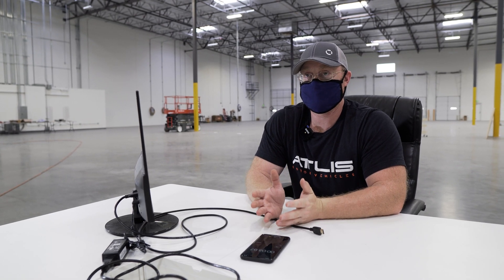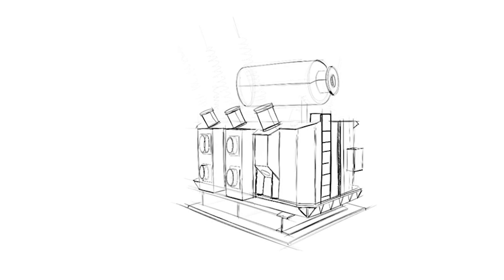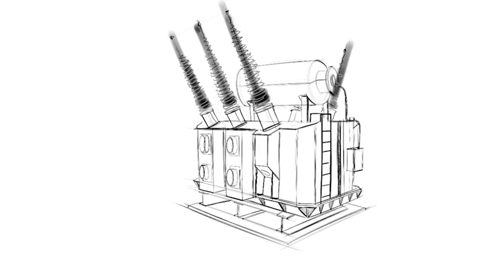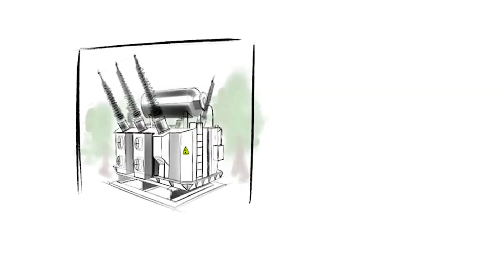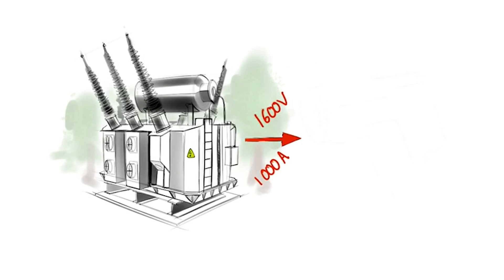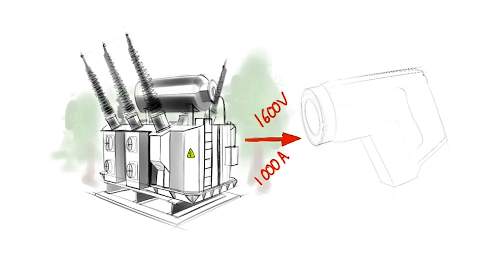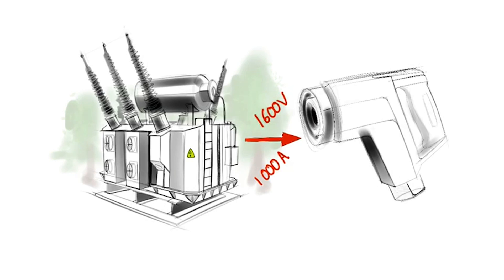ATLIS Charging Infrastructure with Mark Hanchett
If you've ever wondered how the ATLIS charging infrastructure will work, look no further! We sat down with Mark Hanchett to discuss all things battery tech. Also, don't forget our regulation A crowdfunding campaign is now live! to invest today. Join us.